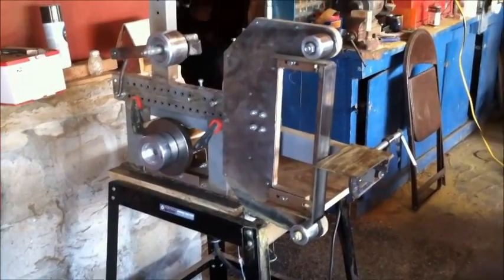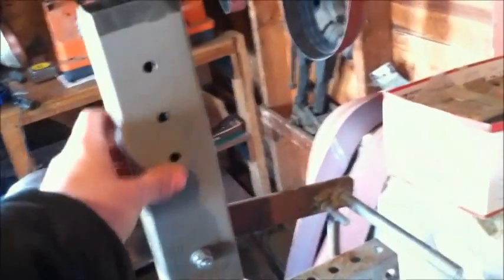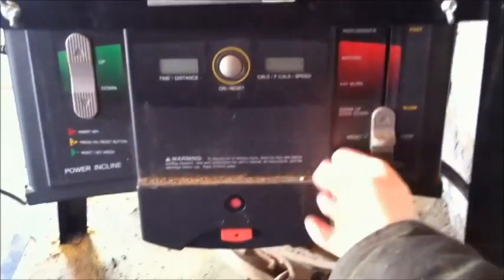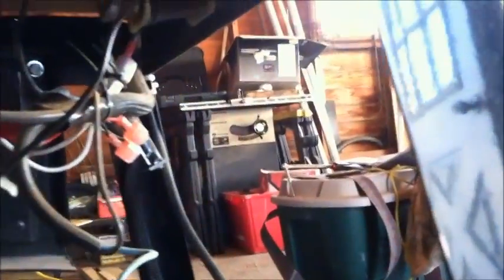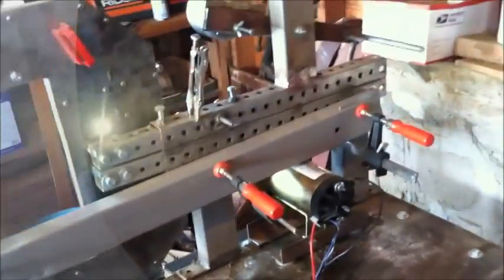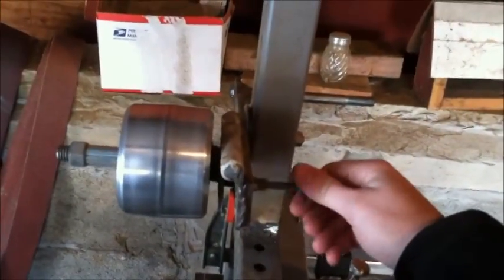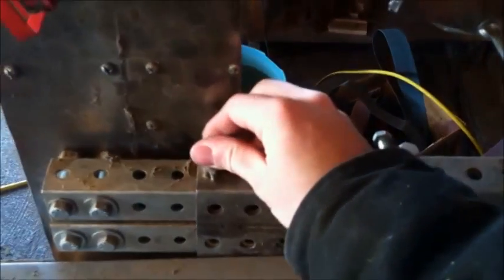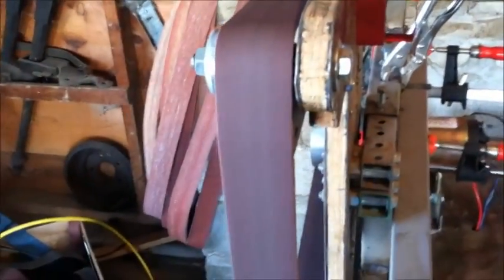How to make a 2"x72" belt grinder for knife making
SUPPLIERS

STEEL:
1080 Carbon
440C Stainless
D2 Tool Steel
154 CM Stainless

KYDEX:
Kydex sheets

LEATHERWORK:
Stitching Set

SANDPAPER:
3m Assorted Starter Pack

A quick look at how I made my belt grinder for around $400.00
Most of the parts for this grinder can be salvaged from the whole treadmill itself. The hand rails can provide the frame of your grinder. I actually made my frame out of square tubing stock that came from Lowes because it was made before I purchased the treadmill. For me the parts list went like this...

$200 for the aluminum wheels      (Beaumont Metal Works)
$30 for the stand it sits on             (Harbor Freight)
$40 for square tubing                    (Lowes)
$125 for the treadmill                    (Craigslist)

Some parts like the platen, and the tension arm for the tracking wheel were made out of scrap I had laying around the garage but would be of minimal cost.